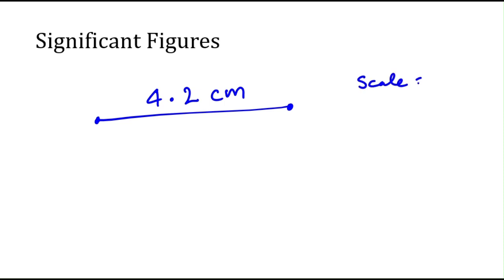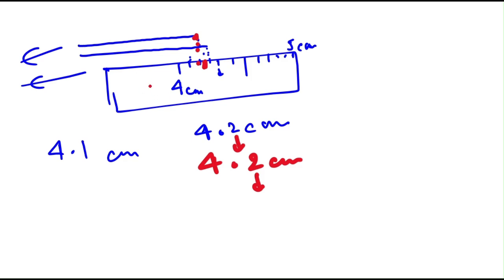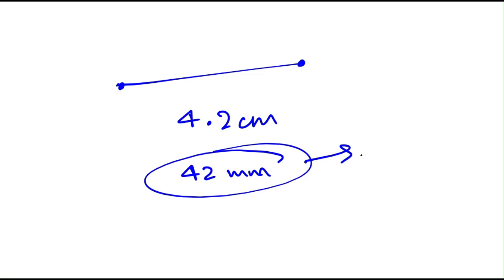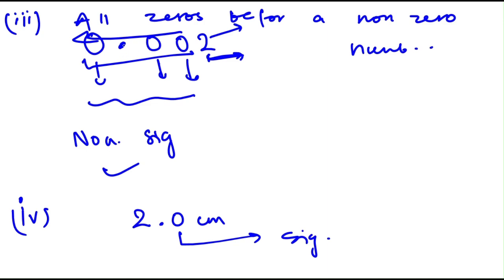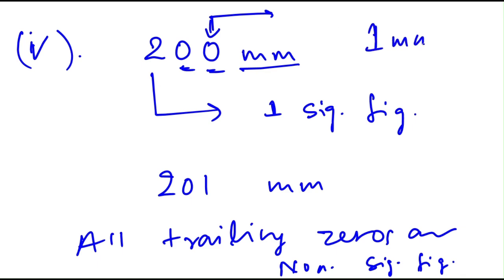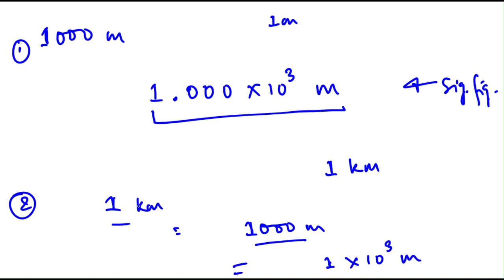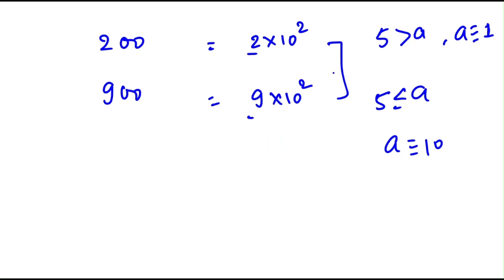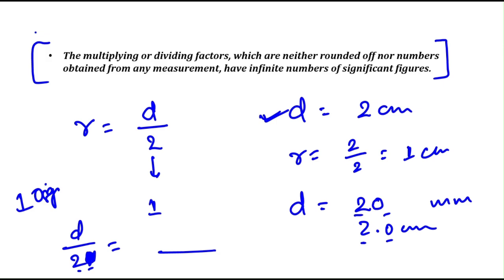Rules to determine the significant figures | NEET | NCERT | Class 11 Physics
This video explores how to determine the of significant figures in your answers and why this matters for accurate results.